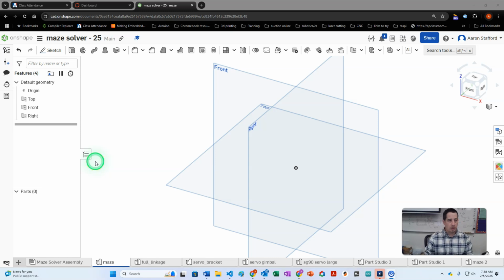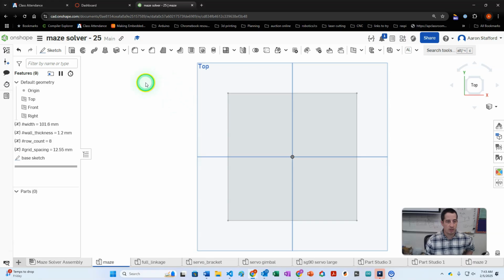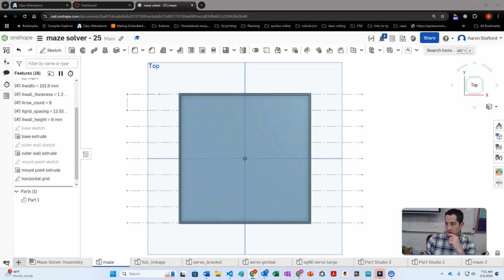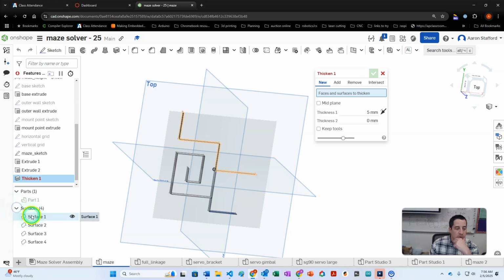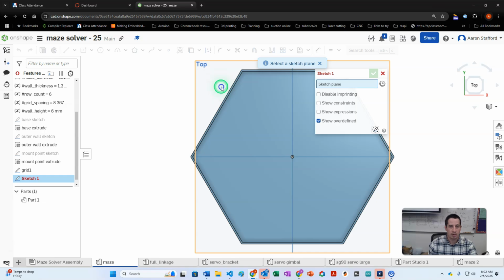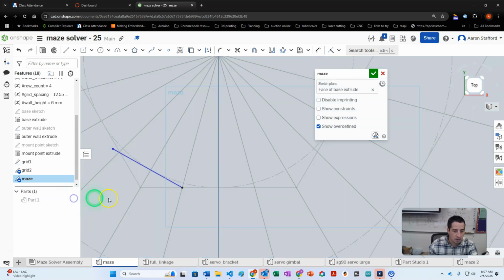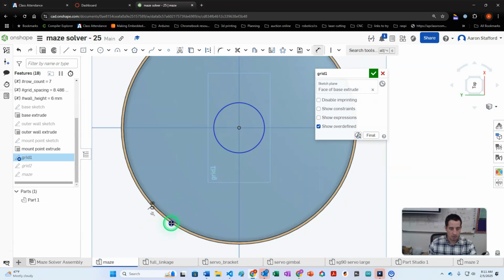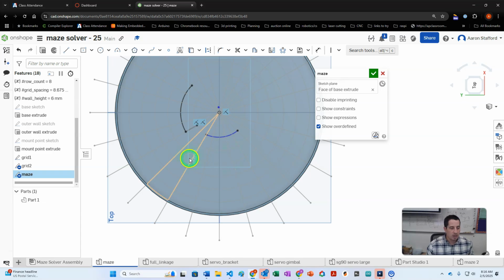maze solver - creating the maze